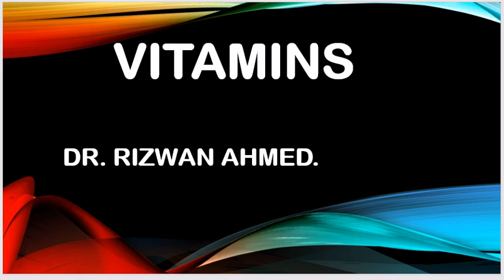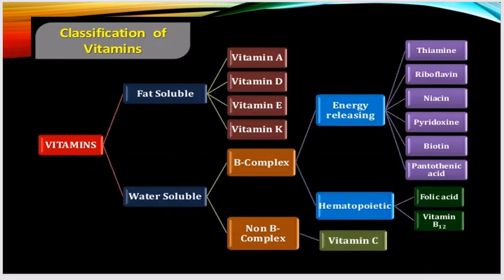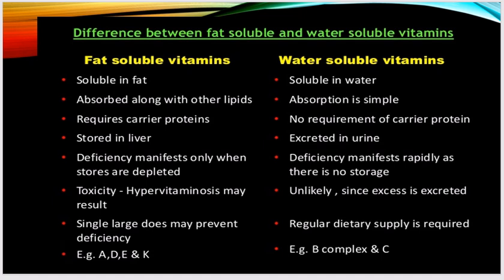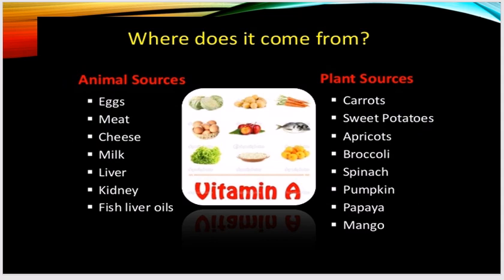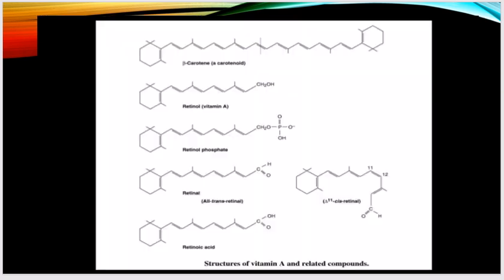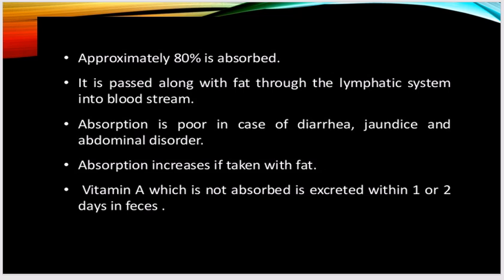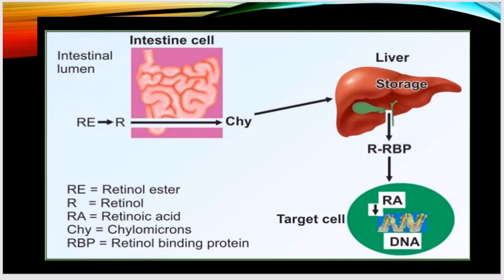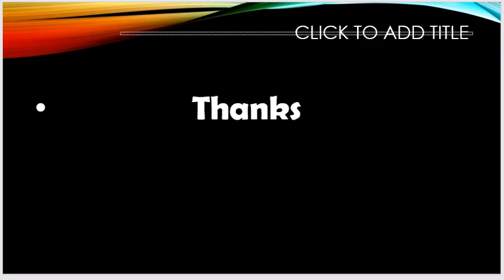Fat Soluble Vitamins Lec 1. By (Dr. Rizwan Ahmed for 1st Year MBBS)